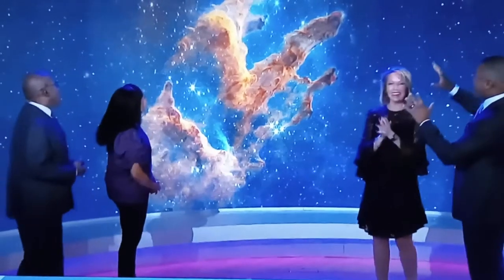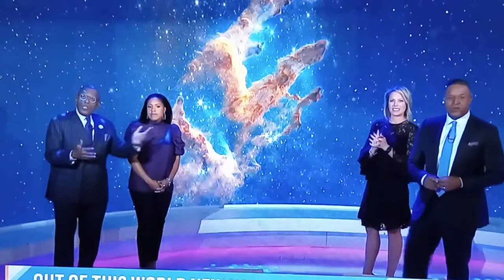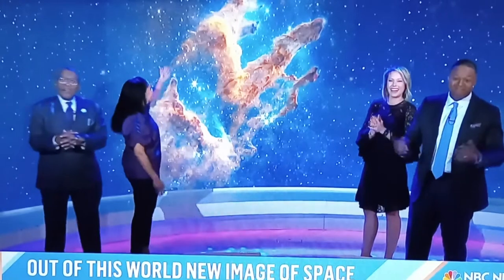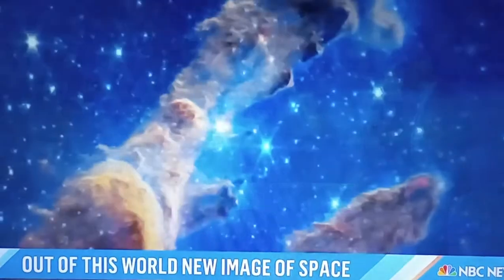Image of the Beast (See description Masonic Pillars)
Pillars of Creation ? Whose Creation ? Fake images are bad for your mind!
Daniel 7
24And the ten horns out of this kingdom are ten kings that shall arise: and another shall rise after them; and he shall be diverse from the first, and he shall subdue three kings. 25And he shall speak great words against the most High, and shall wear out the saints of the most High, *and think to change times and laws* : and they shall be given into his hand until a time and times and the dividing of time. 26But the judgment shall sit, and they shall take away his dominion, to consume and to destroy it to the end.

Revelation 17
12And the ten horns which you saw are ten kings, which have received no kingdom as yet; but receive power as kings one hour with the beast. 13These have one mind, and shall give their power and strength to the beast.

14These shall make war with the Lamb, and the Lamb shall overcome them: for he is Lord of lords, and King of kings: and they that are with him are called, and chosen, and faithful.

#1) There is NO such thing as a "Light-year"! but here is the definition of a light year from the goat's mouth
"it is a large unit of length used to express astronomical distances and is equivalent to about 9.46 trillion kilometers (9.46×1012 km), or 5.88 trillion miles" Wickedpedia

#2) According to poor old Al, the James Webb telescope J representing 10 and W 23 which just happens to add up to 33 took a picture of this *IMAGE* (see Exodus 20:4 for more on that )
and the picture it took of these "Pillars of Creation"
happens to be 6500 light years away 🤣 Now I'm not a mathematical genius so I'll let you do the math on that one for yourself.  It is not even an impressive cartoon, you would think they could do a better job with all the Billions they steal.

Are you starting to See whose imagination this kind of stuff comes from ? Revelation 13)

13And he doeth great wonders, so that he maketh fire come down from heaven on the earth in the sight of men, 14And deceived them that dwell on the earth by the means of those miracles which he had power to do in the sight of the beast; saying to them that dwell on the earth, that they should make an image to the beast, which had the wound by a sword, and did live.

Proverbs 30:11There is a generation that curses their father, and does not bless their mother.

12There is a generation that are pure in their own eyes, and yet is not washed from their filthiness.

13There is a generation, O how lofty are their eyes! and their eyelids are lifted up.

14There is a generation, whose teeth are as swords, and their jaw teeth as knives, to devour the poor from off the earth, and the needy from among men.
EXODUS 20
For I the LORD your God am a jealous God, visiting the iniquity of the fathers on the children to the third and fourth generation of them that hate me; 6And showing mercy to thousands of them that love me, and keep my commandments.'

Psalm 118
22The stone which the builders refused is become the head stone of the corner.

23This is the Yehovah's doing; it is marvelous in our eyes.

Revealtion 3
10Because you have kept the word of my patience, I also will keep you from the hour of temptation, which shall come on all the world, to try them that dwell on the earth. 11Behold, I come quickly: hold that fast which you have, that no man take your crown. 12Him that overcomes will I make a pillar in the temple of my God, and he shall go no more out: and I will write on him the name of my God, and the name of the city of my God, which is new Jerusalem, which comes down out of heaven from my God: and I will write on him my new name. 13He that has an ear, let him hear what the Spirit said to the churches.